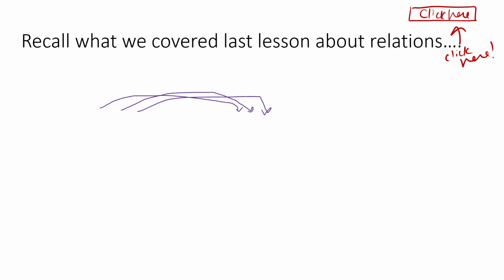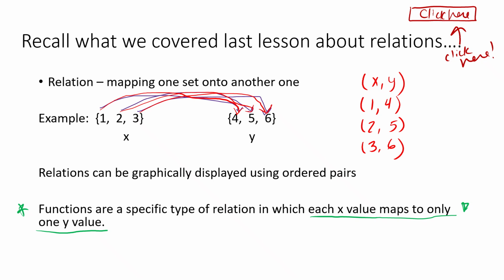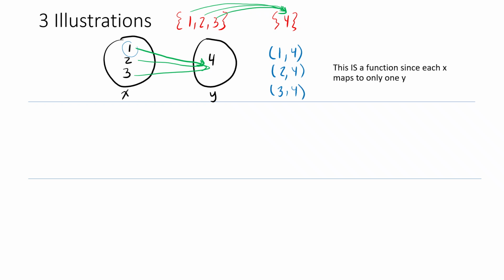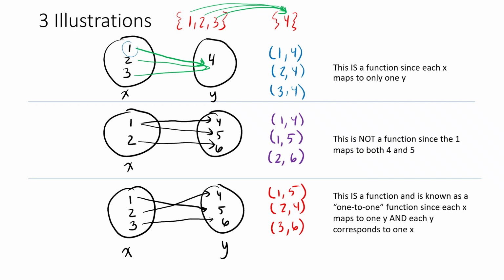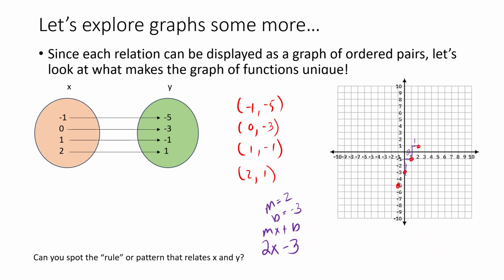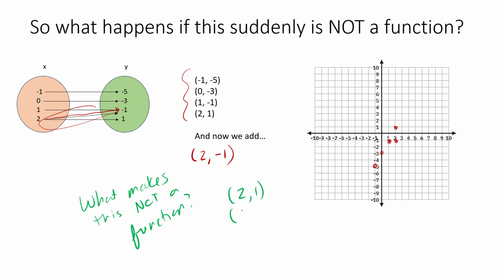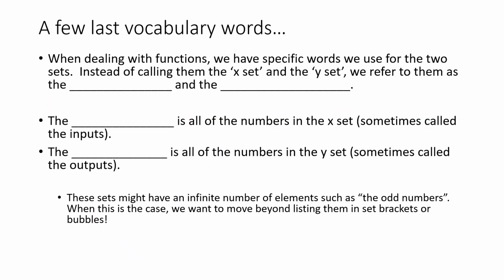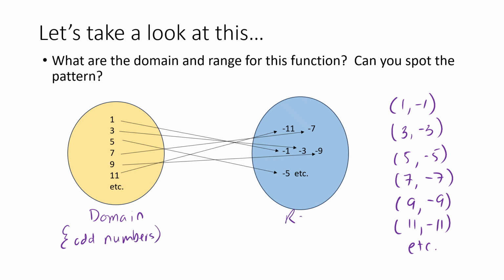Relations to Functions